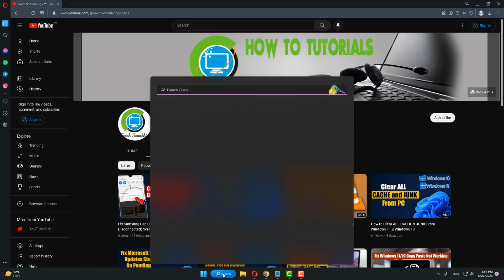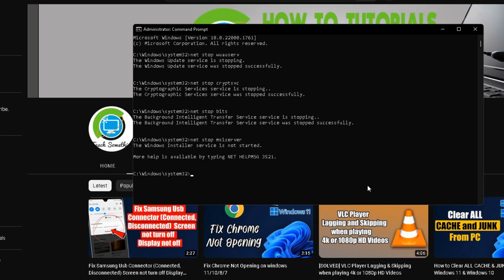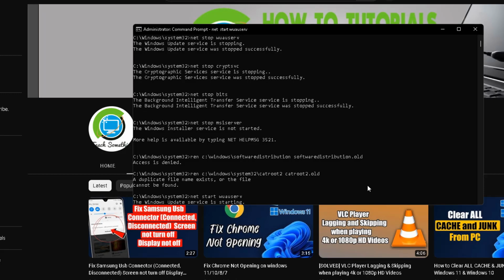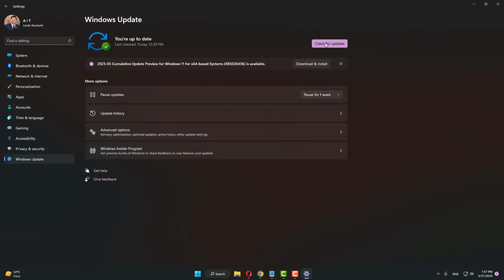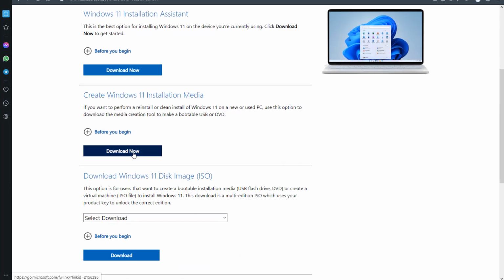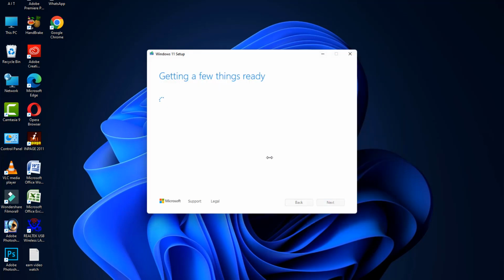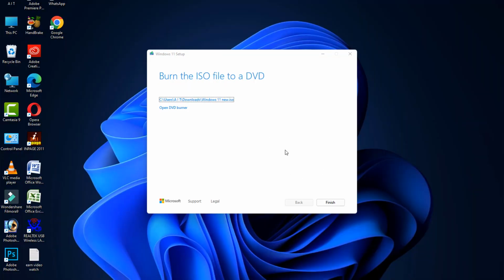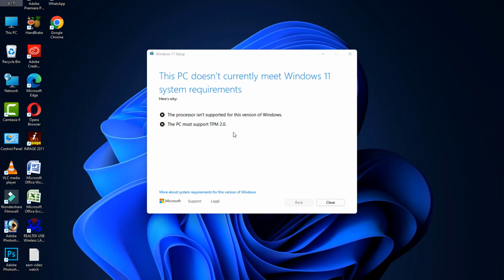Fix Windows 11/10 Update Error 8024a112 Solved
In this video tutorial i will gonna show you How to Fix Windows 11/10 Update Error 8024a112 (Solved).